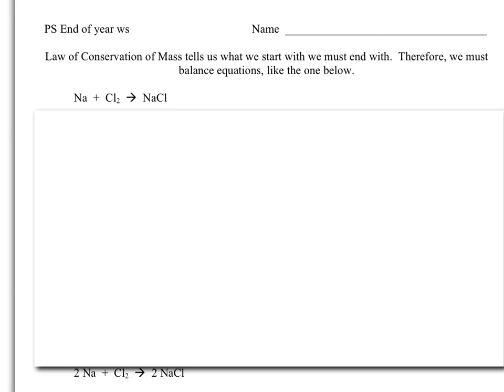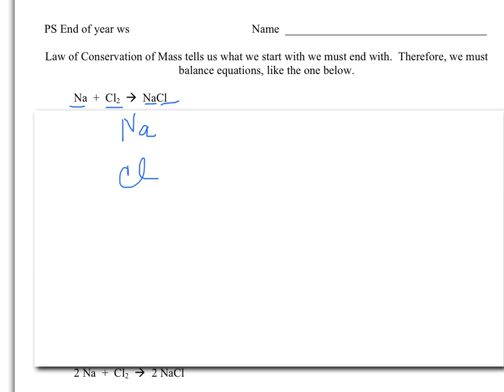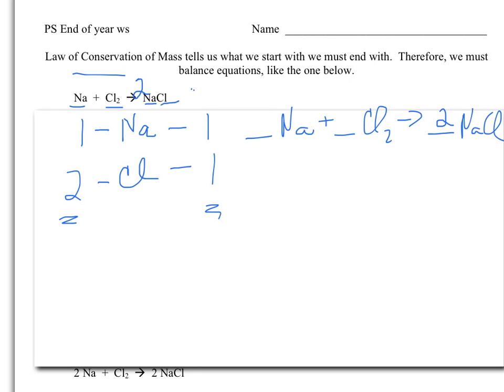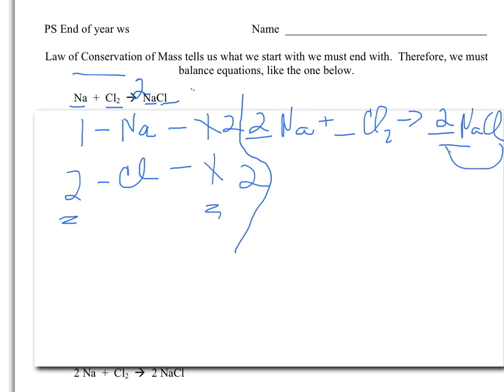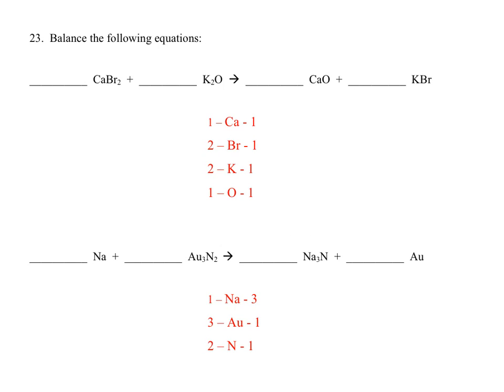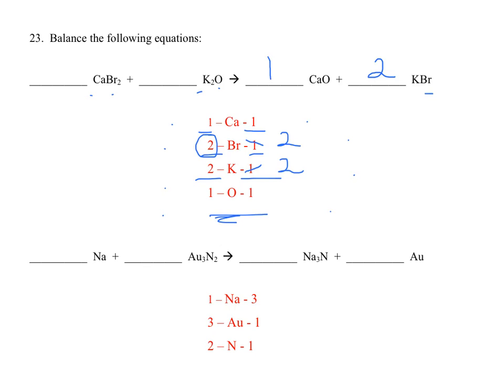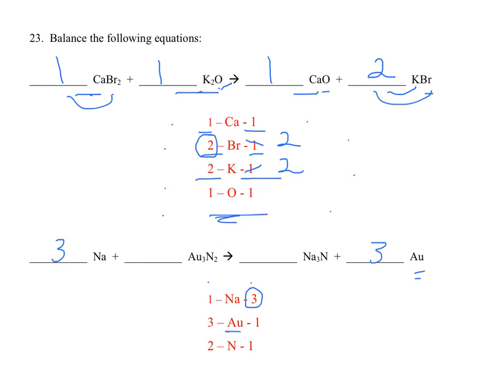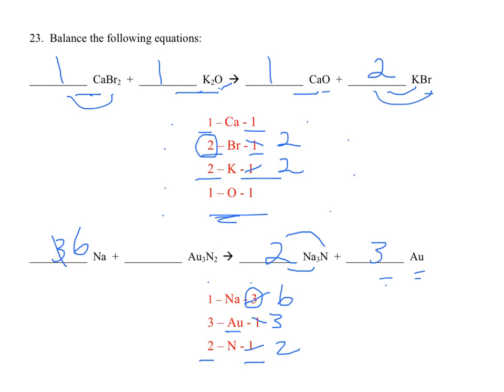ps end of year ws part 3